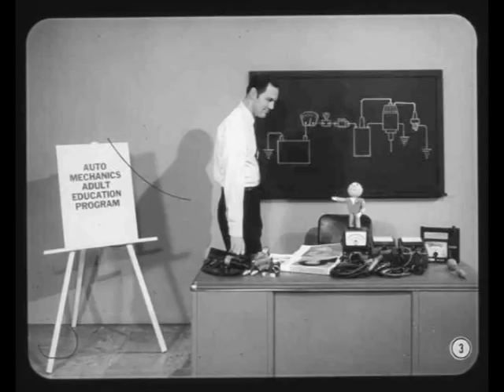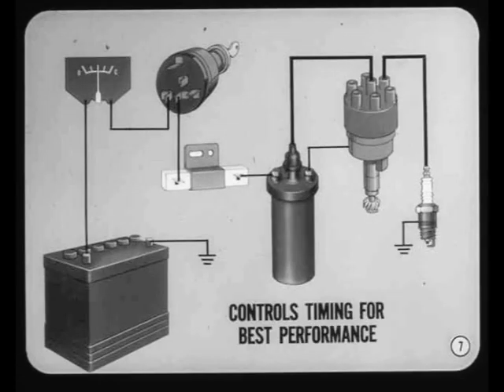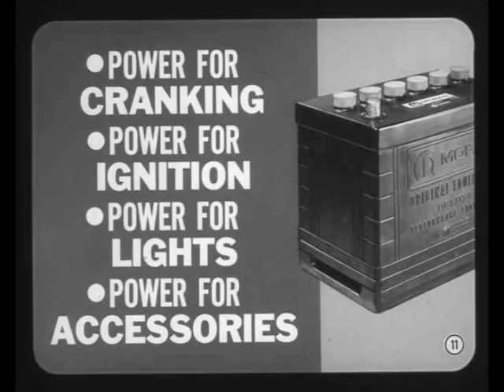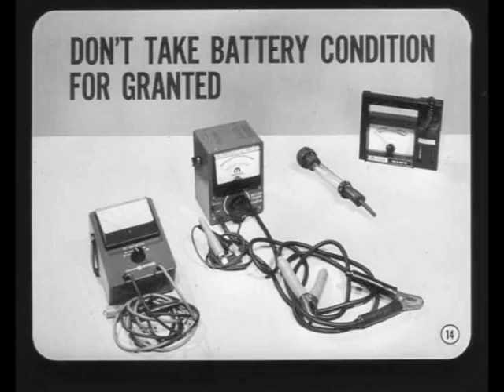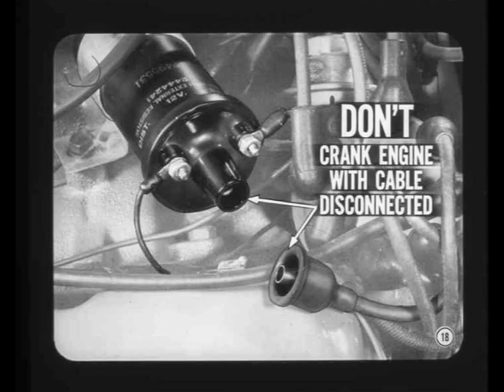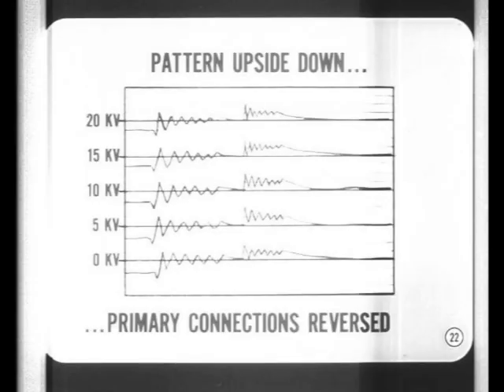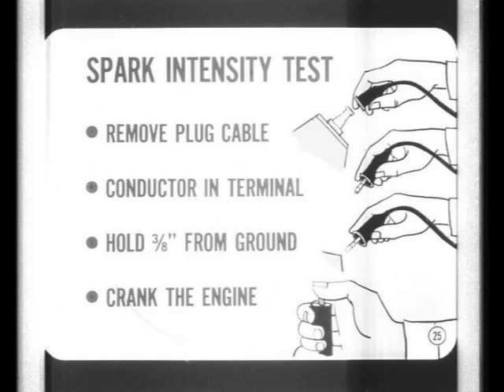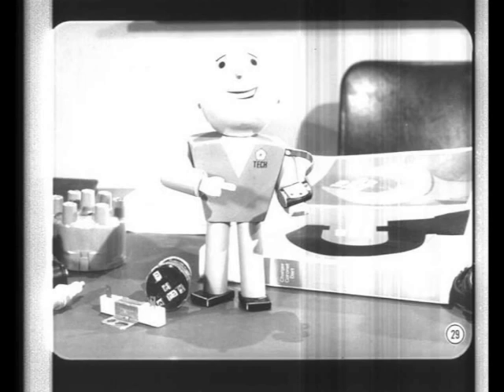69 6 Ignition systems Pt 1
Mechanic training on 1969 Mopars. This version covers ignition systems. Part one of two. See more information on classic Mopars at Hamtramck-Historical.com